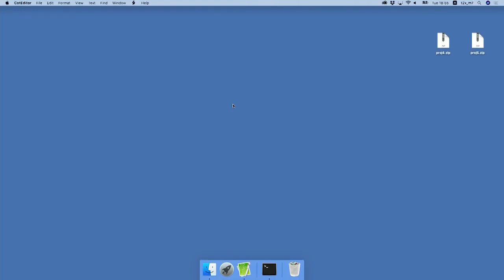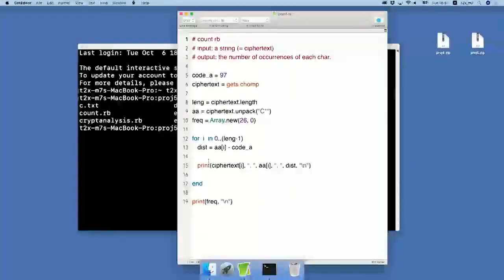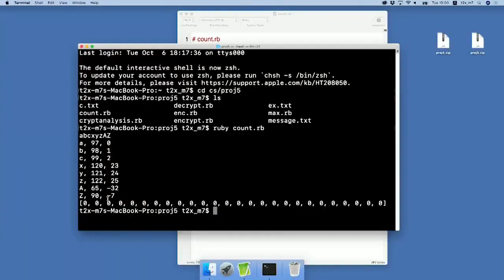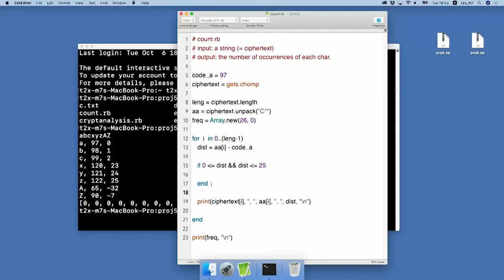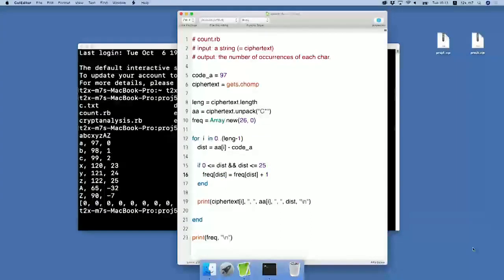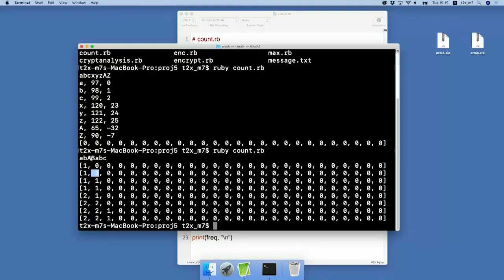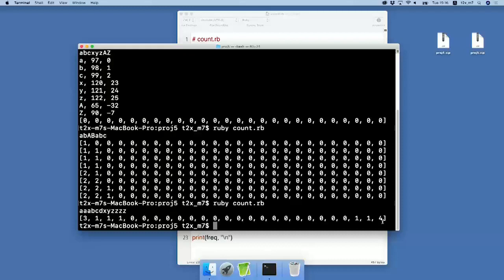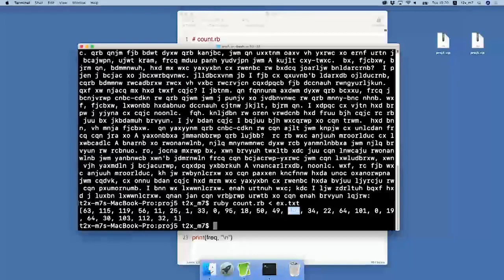Exercise＃9: Project 5: Cryptanalysis (2): Counting a Character's Frequency: count.rb [Programming]